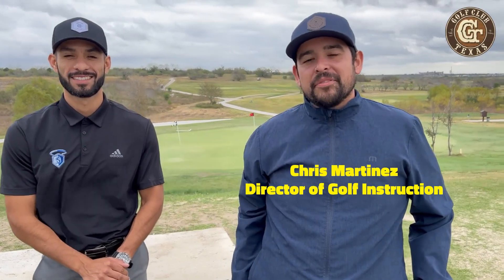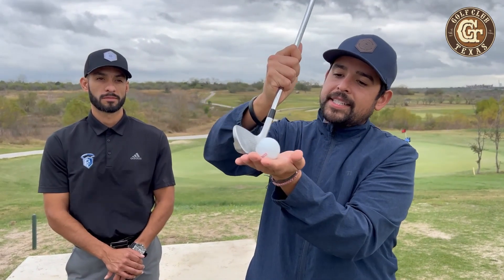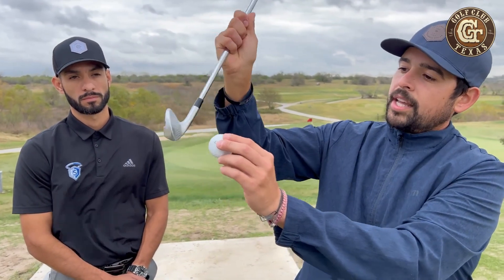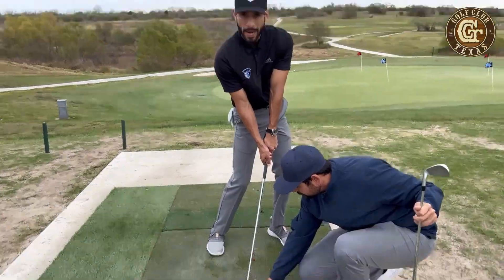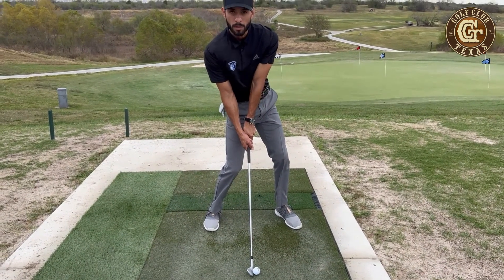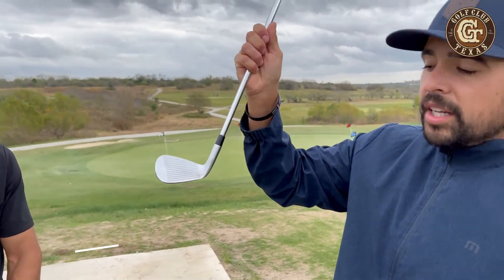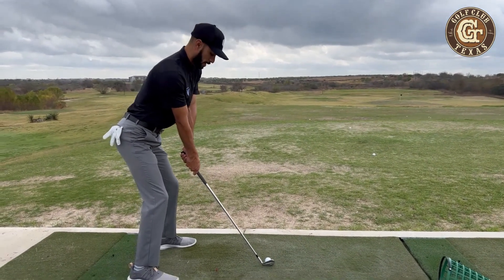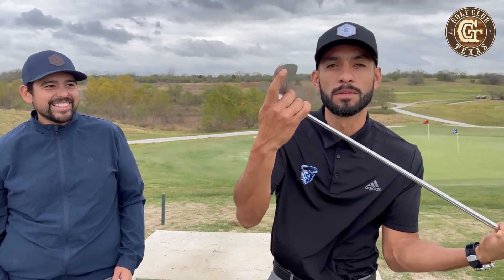Episode 8 - How To Create a Divot with Spin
GCT Academy's Instructor's Chris & Arnie are teaching you how to create a divot with spin on this week's golf tip! golfclubtexas MakeGolfYourThing #